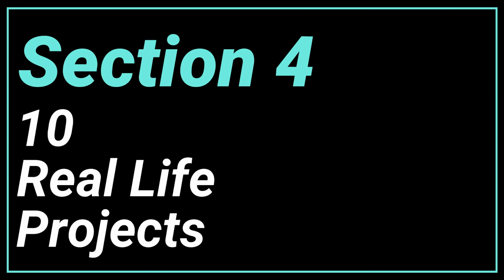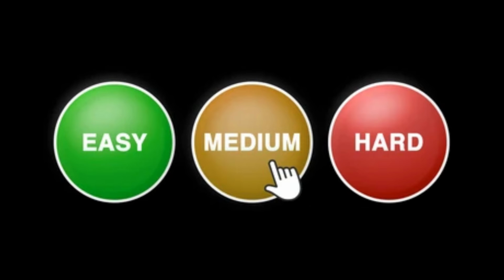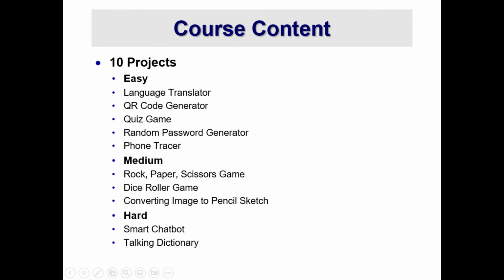Course Promo - Introduction to Python programming | Python Programming For Absolute Beginners 2023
Introduction to python programming | Python Programming For Absolute Beginners 2023